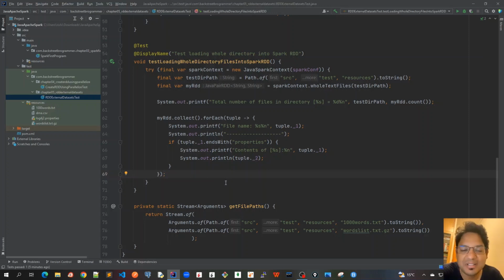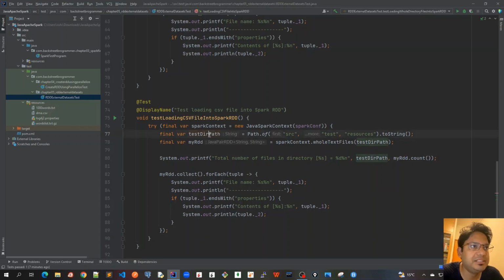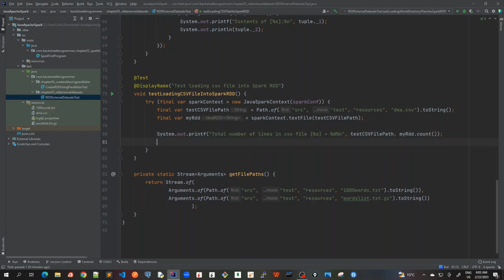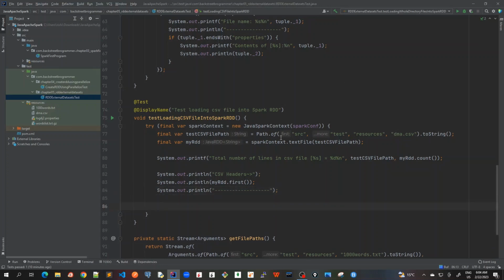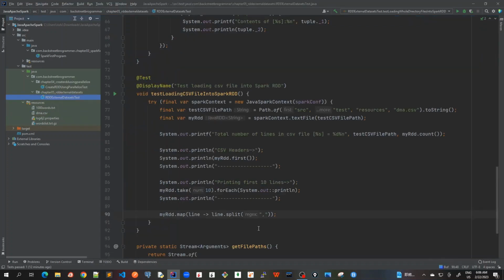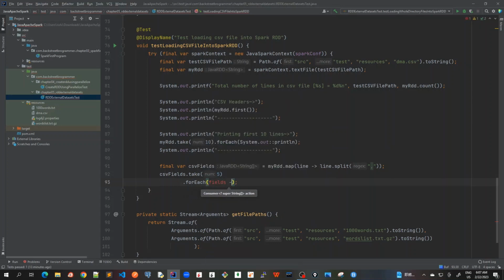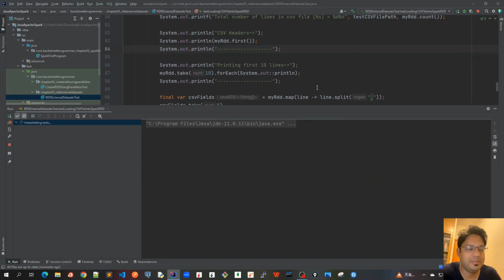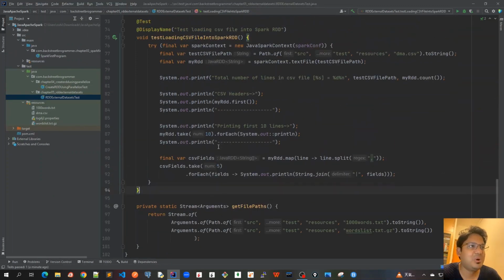30 - Create Spark RDD from CSV file - Unit Test Code Demo 4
Chapter 05 - Create Spark RDD from CSV file - Unit Test Code Demo 4
Spark can create distributed datasets from any storage source supported by Hadoop like:
- Local file system
- HDFS
- MongoDB, Cassandra, HBase
- Amazon S3, etc.

Spark supports:
- Text files
- SequenceFiles
- Any Hadoop InputFormat

Text file RDDs can be created using SparkContext’s textFile() method. This method takes a URI for the file (either a local path on the machine, or a hdfs://, s3a://, etc. URI) and reads it as a collection of lines.

Example:

JavaRDD dataFile = sc.textFile("data.txt");

Once created, dataFile can be acted on by dataset operations like map or reduce.

Few important points to read files in Spark:
- If using a path on the local filesystem, the file must also be accessible at the same path on worker nodes. Either copy the file to all workers or use a network-mounted shared file system.
- All of Spark’s file-based input methods, including textFile, support running on directories, compressed files, and wildcards as well. For example, we can use:

sc.textFile("/my/directory")
sc.textFile("/my/directory/*.txt")
sc.textFile("/my/directory/*.gz")

- The textFile() method also takes an optional second argument for controlling the number of partitions of the file. By default, Spark creates one partition for each block of the file (blocks being 128MB by default in HDFS) , but we can also ask for a higher number of partitions by passing a larger value. Note that we cannot have fewer partitions than blocks.